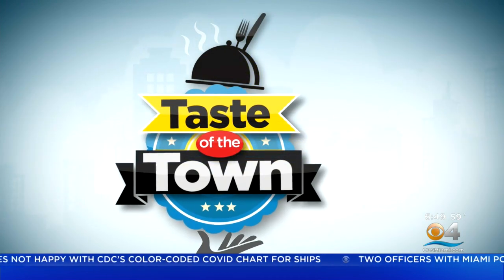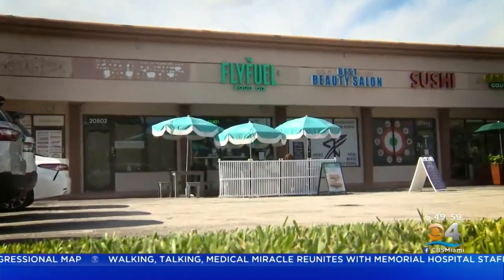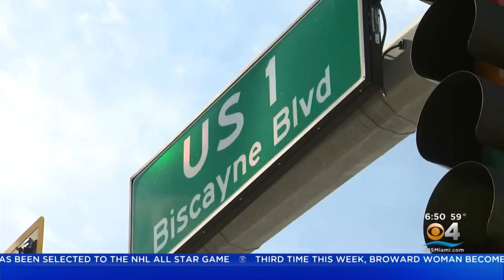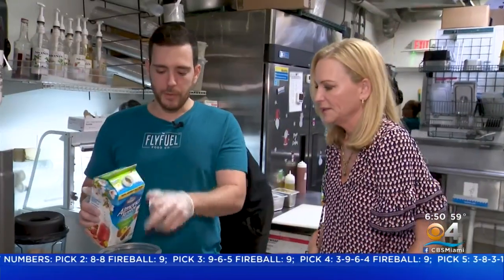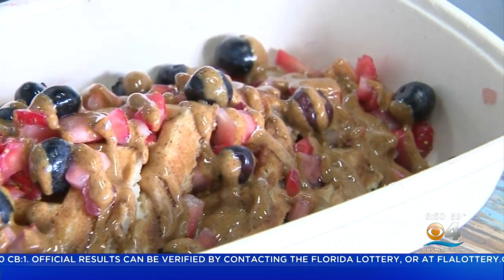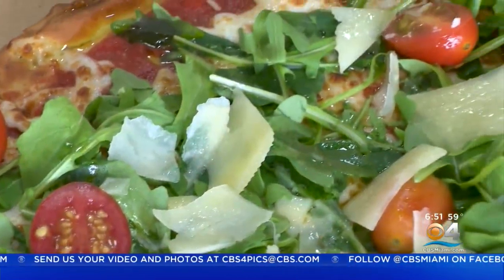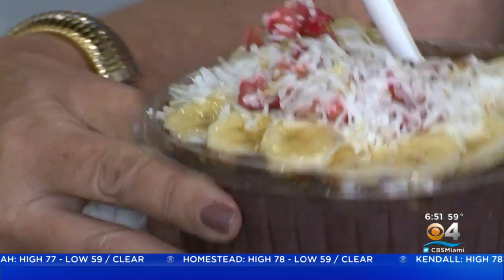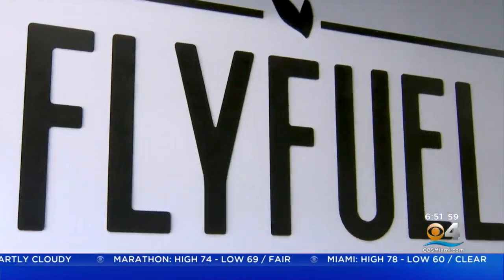Taste Of The Town: Flyfuel Food Co. Serves Up Creative Twists On Healthy Foods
Lisa Petrillo says FlyFuel features a full menu of nutritious salads, açai creations, smoothies, and ingredient driven bowls.